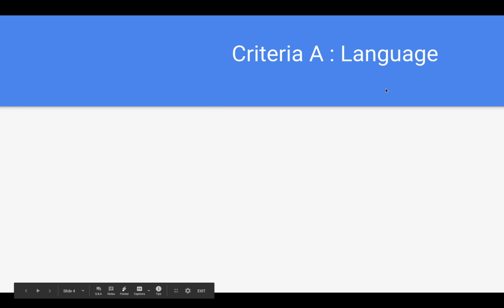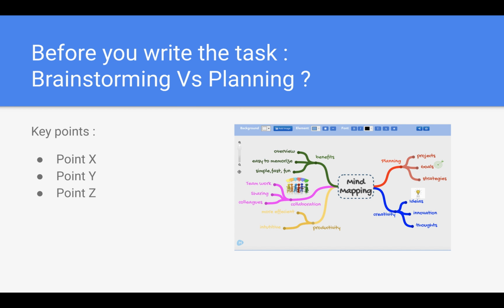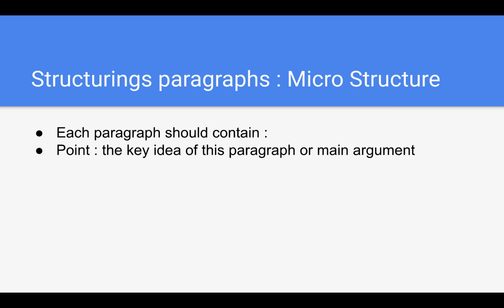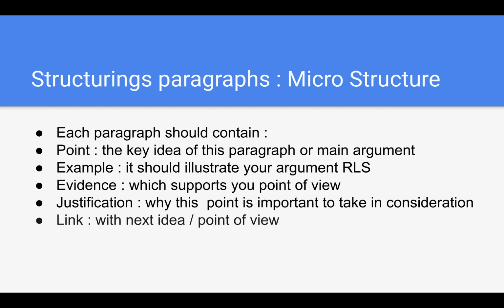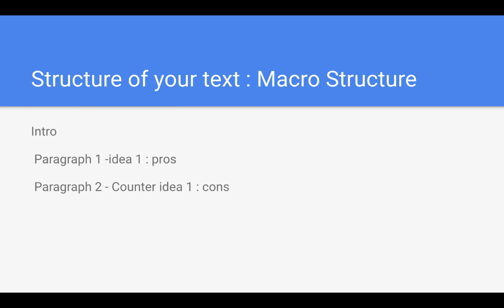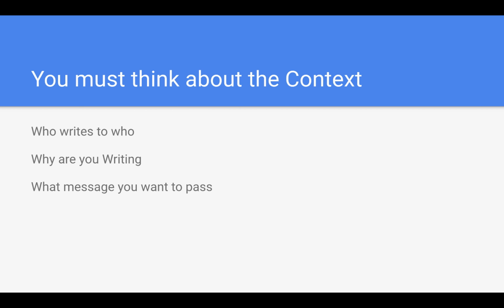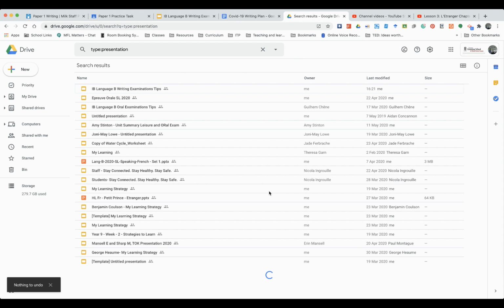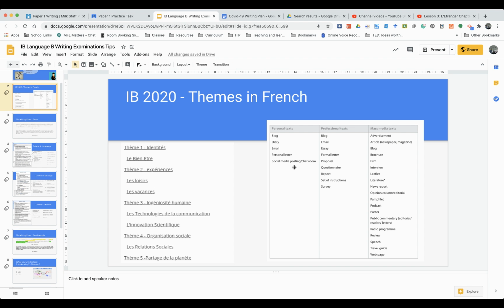Tips for Students Writing your first Language B Paper 1 Exams - 2020 IB Language B SL HL Strategies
Find more about me